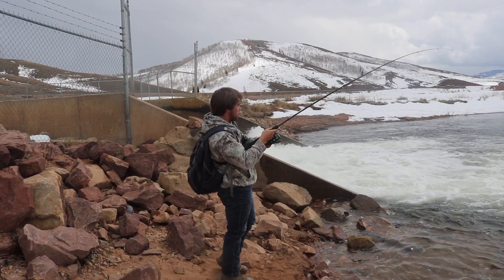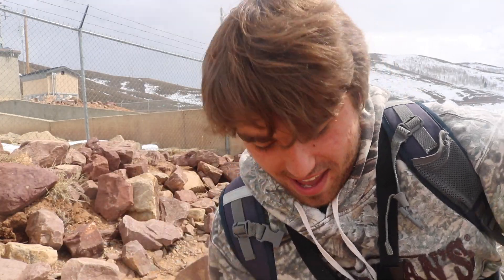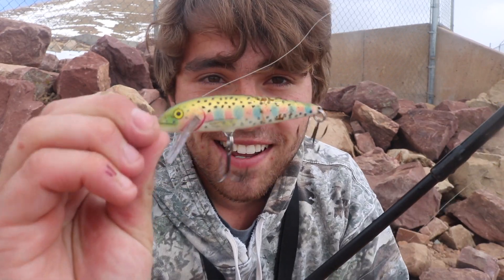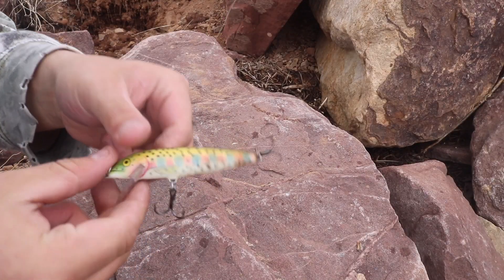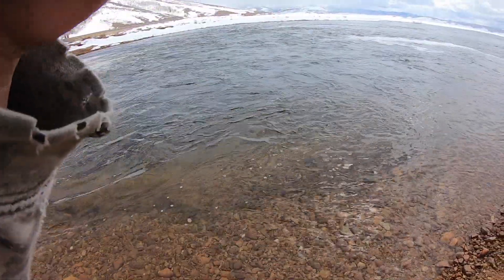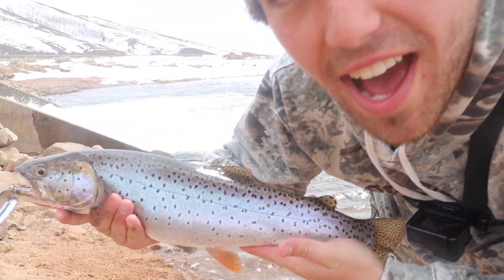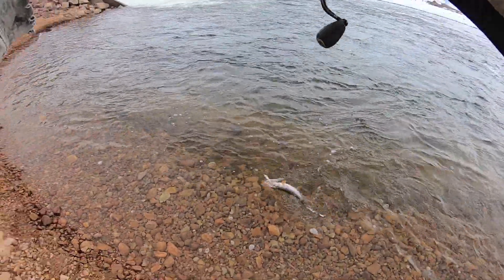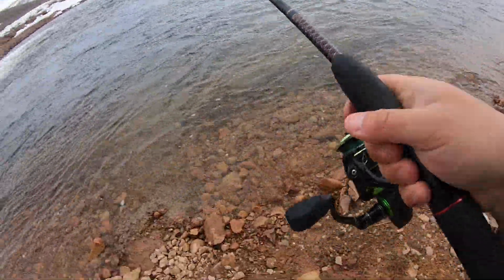Catching BIG Trout During Ice off!! | Bass'N'Trout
Whats up guys welcome back to another video! Ice off can be one of the best times to get out and do some trout fishing, in this video I head out to a high mountain lake in Utah in search of Big Cutthroat trout! I was fishing at an inlet that had melted the ice enough to cast into, and on my second cast I hooked into a beautiful fish! And after 3 hours of fishing I end up landing 5 solid trout with the biggest one being about 20 inches.